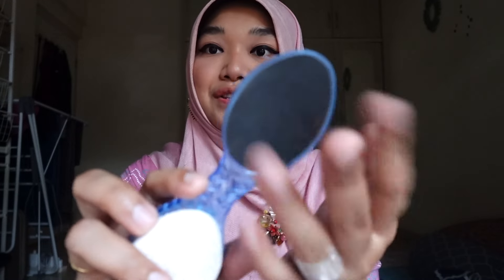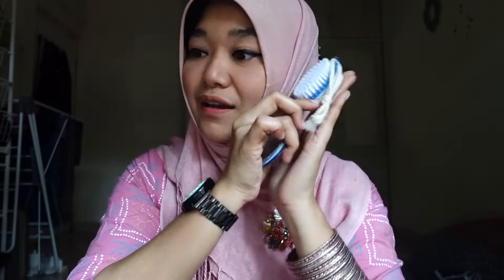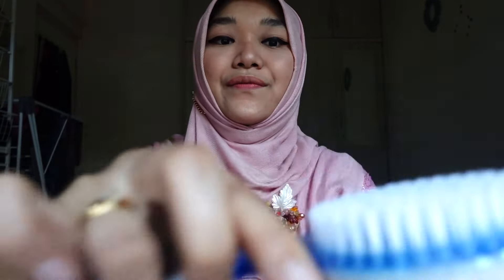ASMR soft spoken - roleplay manicure 💅 your nails